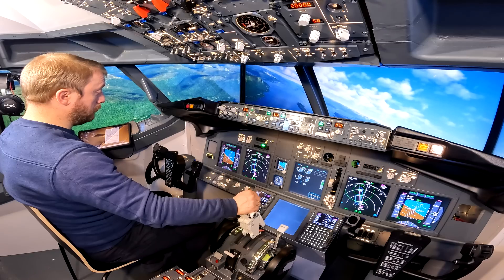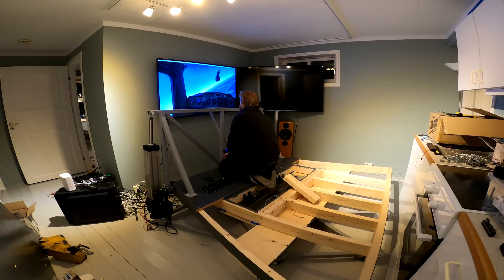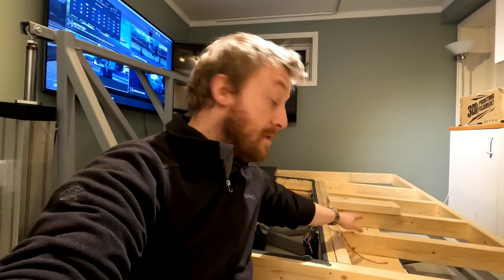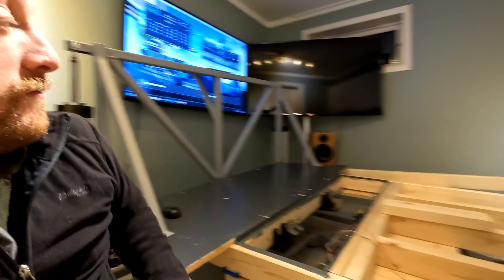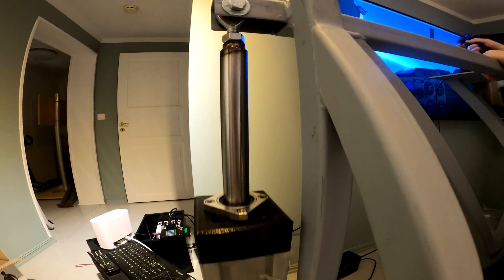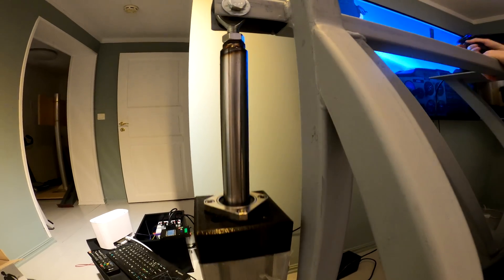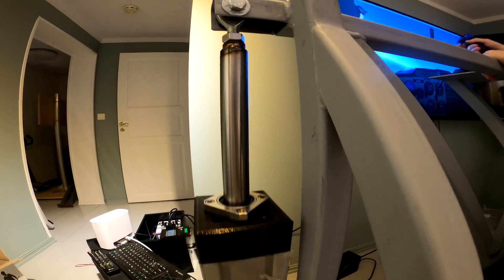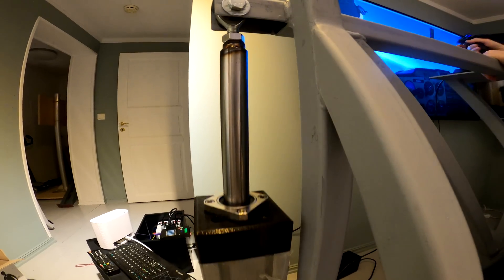Motion Simulator build and test flight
Adding a significant upgrade to my DIY 737 home cockpit in the form of 2dof motion. The setup is using two diy linear actuators, @tronicgr  Thanos AMC servo controller, Simtools V3,  @HomeSimOnline  Prosim-ar 737 and Microsoft flight simulator 2020 @MicrosoftFlightSimulator

00:00 - U-joint replacement
03:02 - Cockpit assembly
08:37 - Test flight